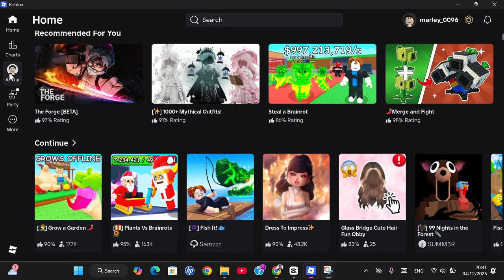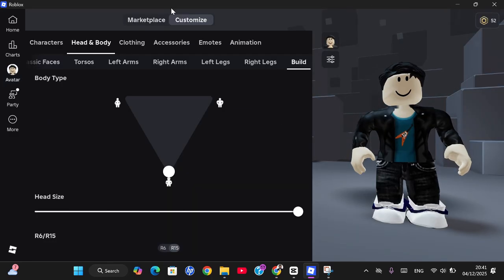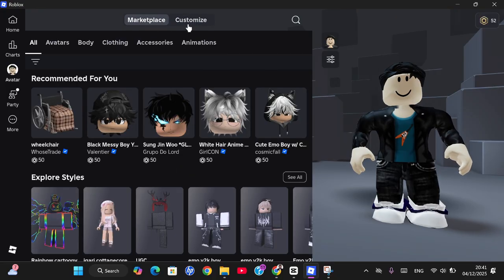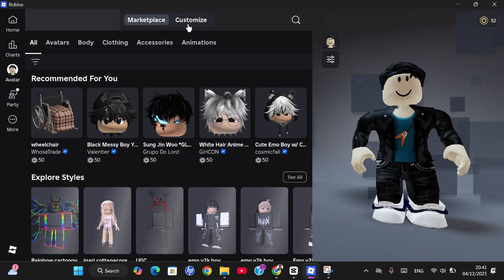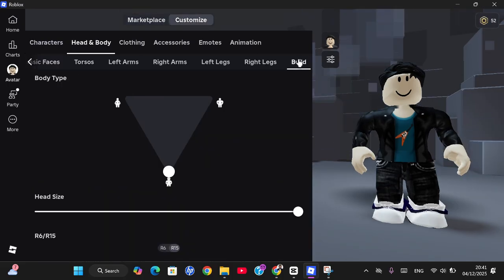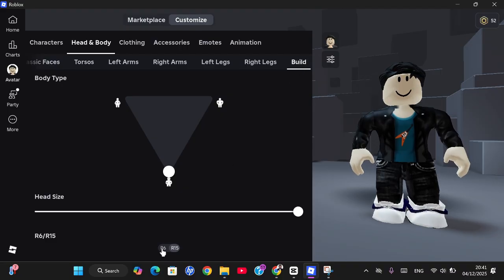Unlock R6 to R15 FAST - Shocking Easy trick! How to Change Your Roblox Avatar Tutorial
Boost your Roblox look in seconds with this quick R6 to R15 avatar switch!
🔥 Step-by-step guide
🎮 Easy avatar customization
🟦 Clear instructions
💡 Make your character smoother
📱 Mobile-friendly steps
✨ Upgrade your look instantly
🎯 Simple menu navigation
👍 Beginner-friendly tips